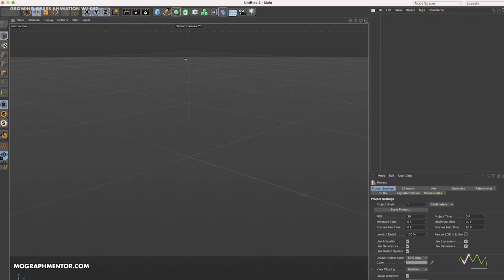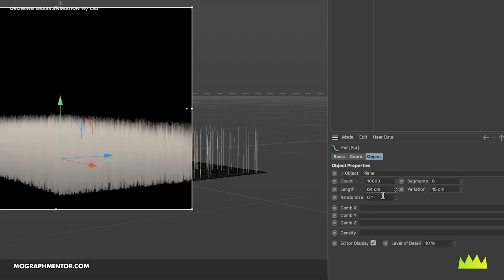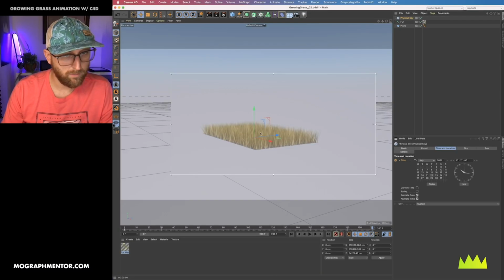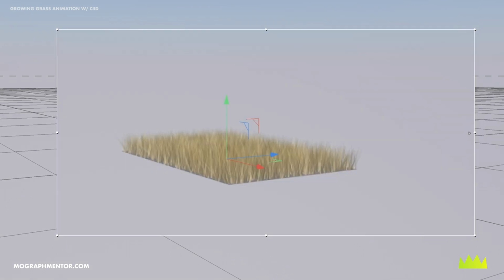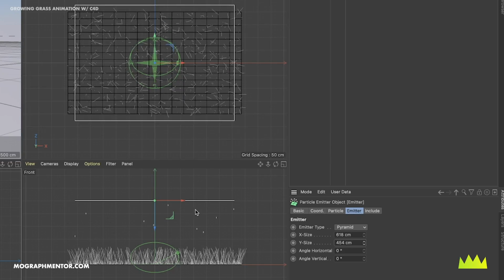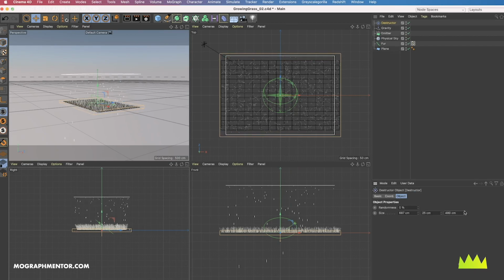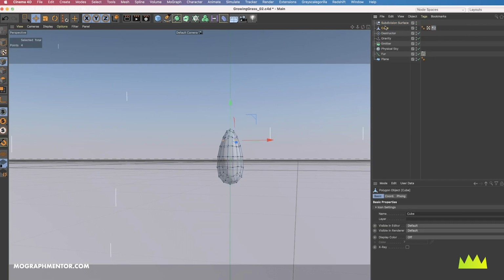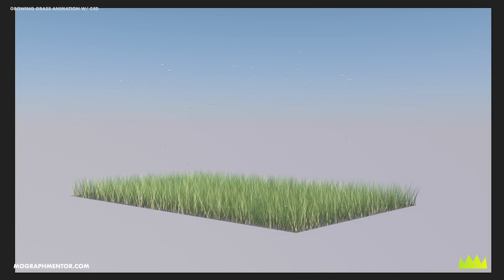How To Grow Grass in Cinema 4D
Learn to recreate a grass growing w/ rain Effect in Maxon Cinema 4D. We'll do a time-lapse with the physical sky object, use an emitter to create a custom rain animation, and use the fur object in C4D to do a grass growing effect.